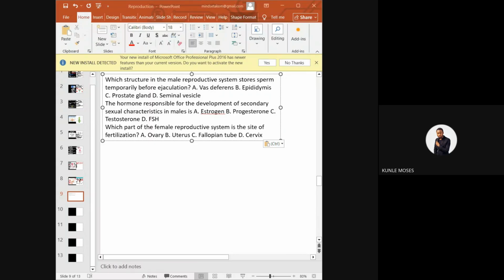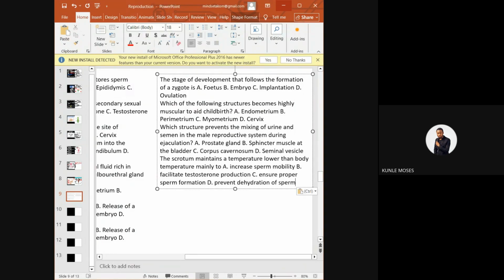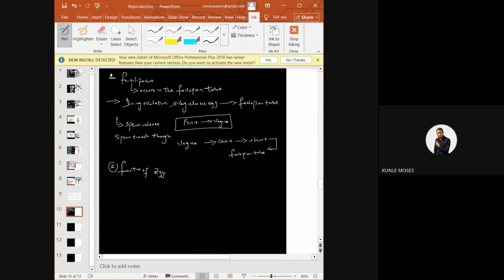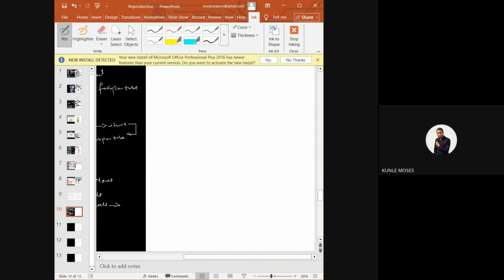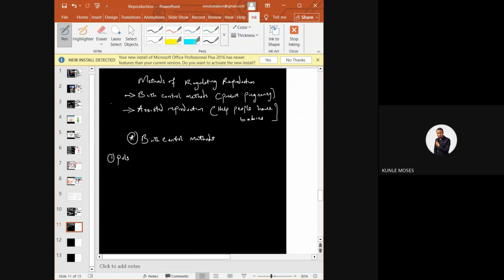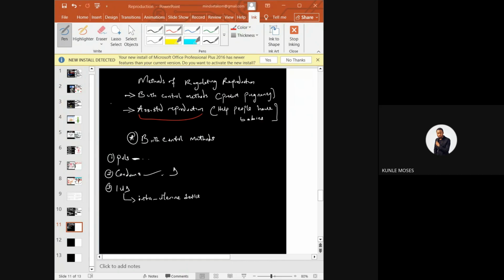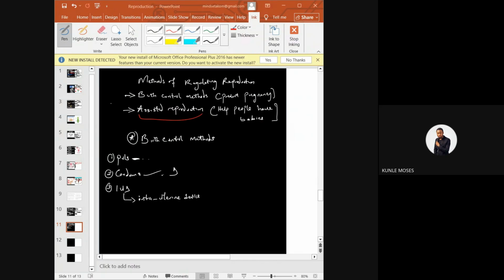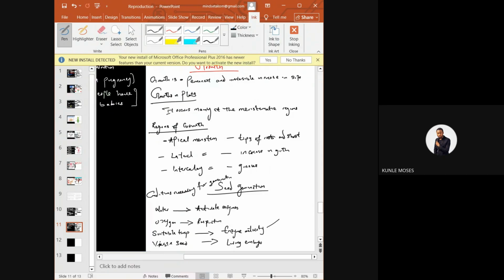Biology session - Day 14 (25th March 2026)